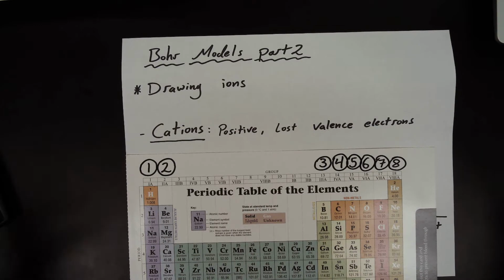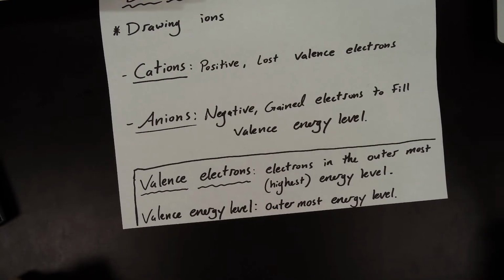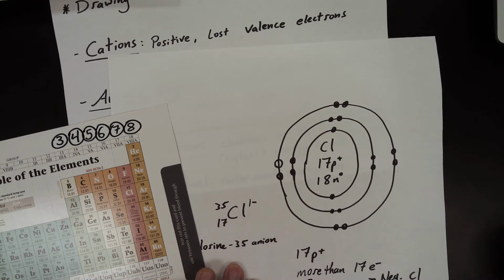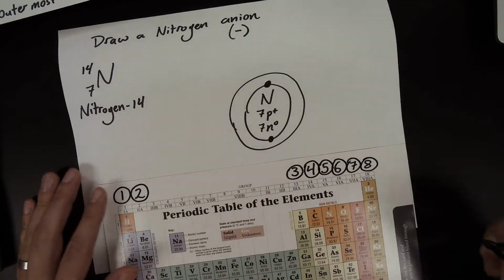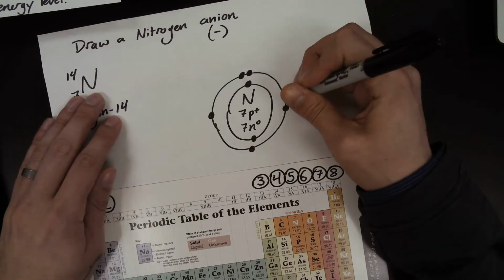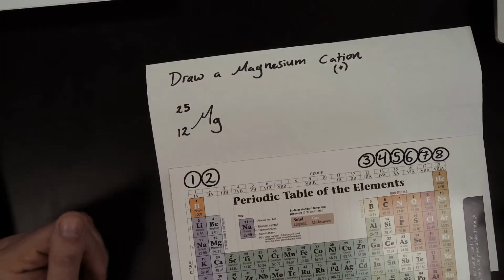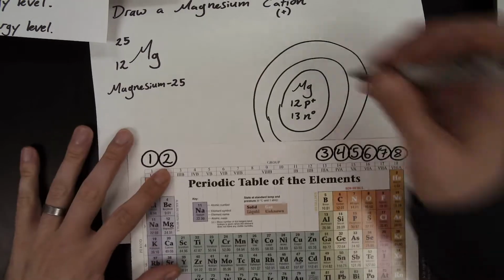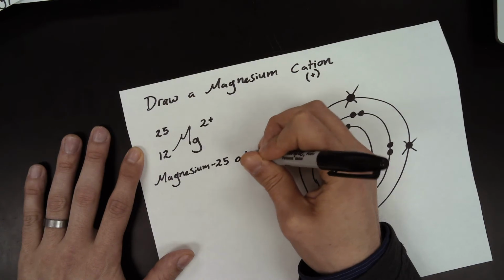Drawing Bohr Models part 2: Ions